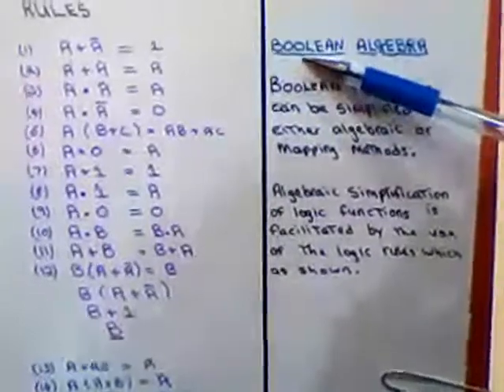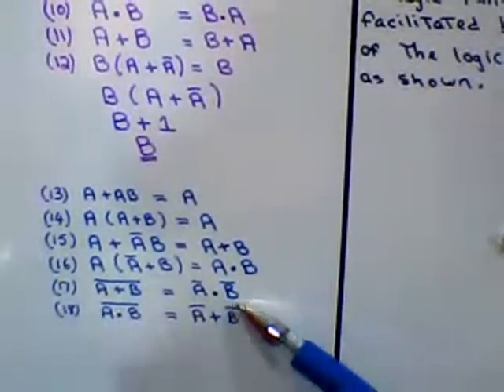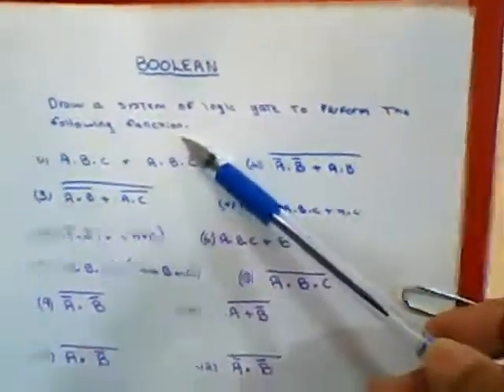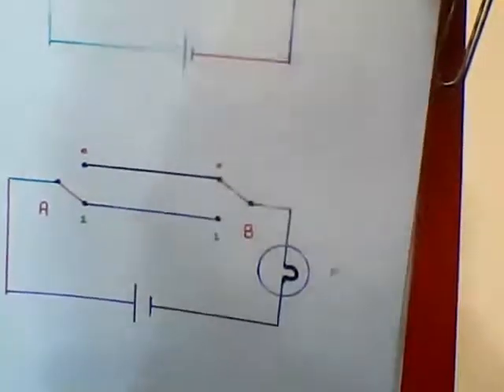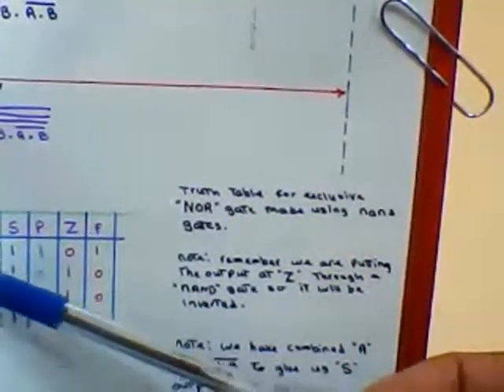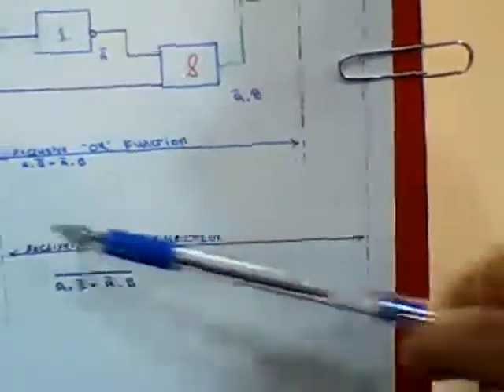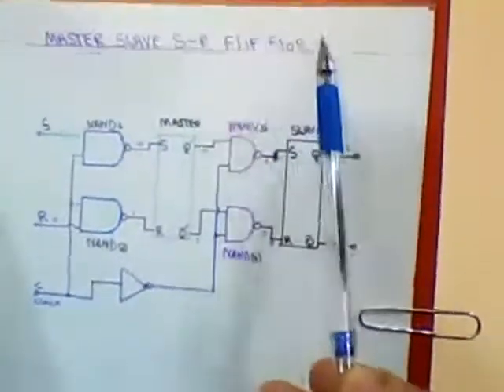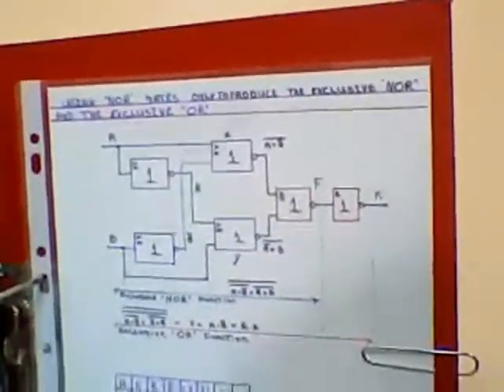Electrical Installation/ Boolean algebra, logic gates